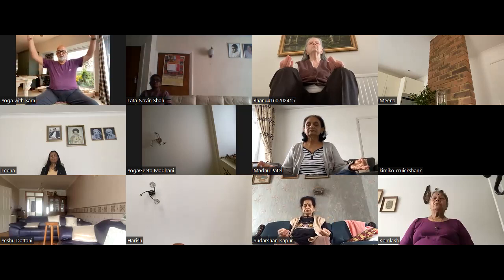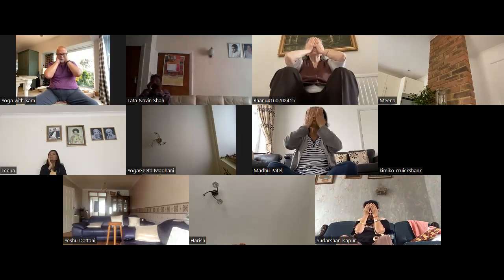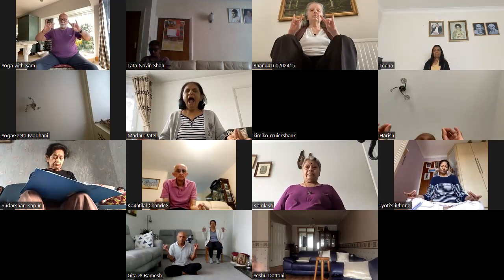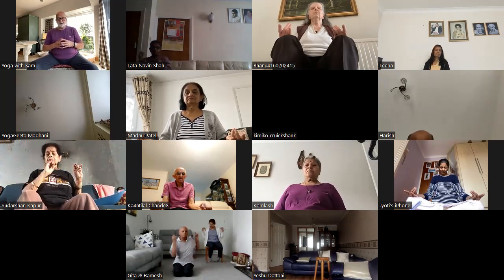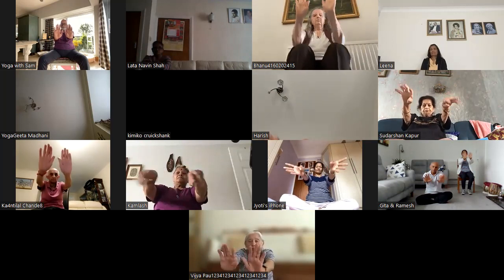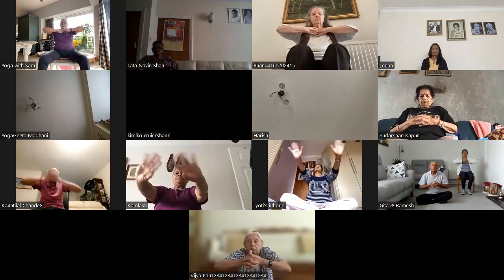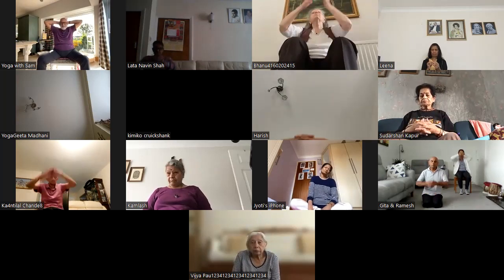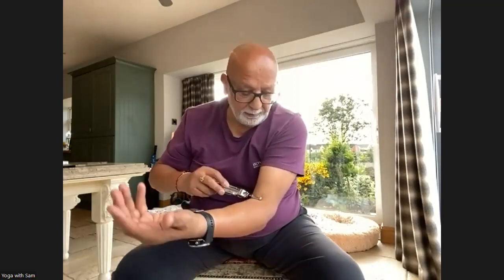Yoga for Immunity, 01/10/2023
With Yoga with Sam